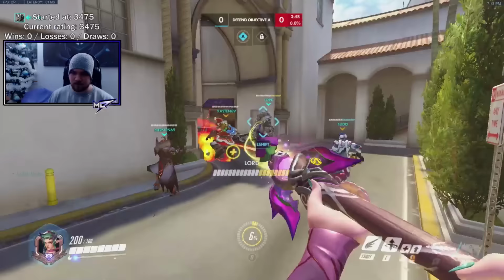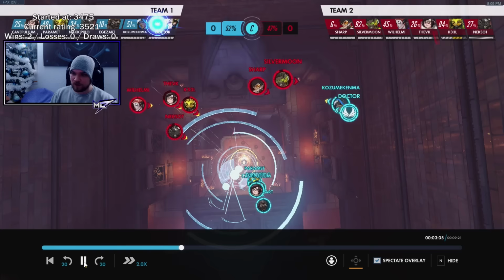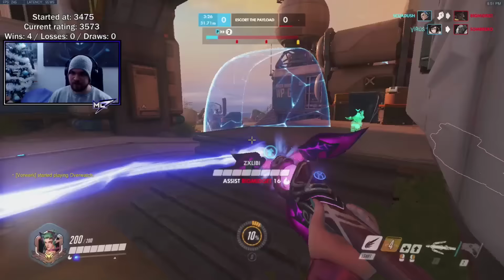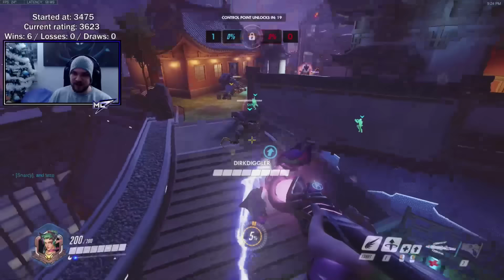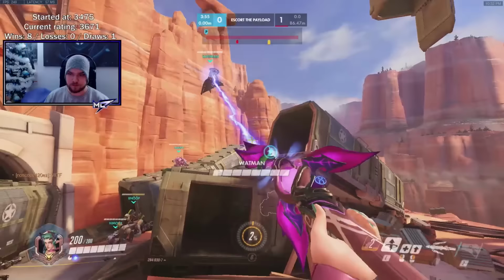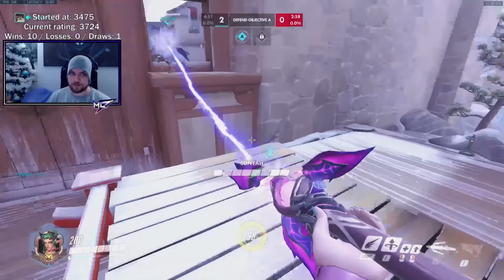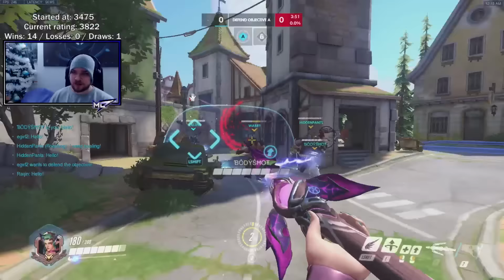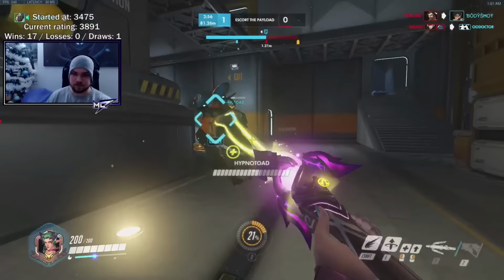mL7 | HUGE WIN STREAK IN MERCY UNRANKED TO GM - EPISODE 7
After one of the biggest losing streak of my life I just had to make things right and get some wins so I get a little bit closer to finishing this challenge so I channeled all my will and went on a huge win streak.

This video pretty much sums up what I've learned during this Unranked to GM challenge with Mercy - applying all the tips I've learned, getting better and better at doing the super jump technique, understanding how to play against certain heroes and how to get the most out of Mercy.

This has definitely been a challenge for me since I have not played more than 50 hours of Mercy until I started this series. I needed nearly 200 games to understand how the hero works fully, how to use her abilities at the maximum capacity and how to be slippery with my movement.

This being said I hope you'll enjoy this video. My goal for this series is to make it a pleasant learning experience that will help you in further developing your capacity of analyzing your gameplay in order to learn how to better play the game and the heroes you like.

💉MERCY SETTINGS:
Toggle beam connection: ON
Guardian angel prefers beam target: OFF
Toggle guardian angel: OFF
Guardian angel sens: 100
Beam sens: 70
Crouch: Mouse wheel button
Sens: 7
DPI: 800